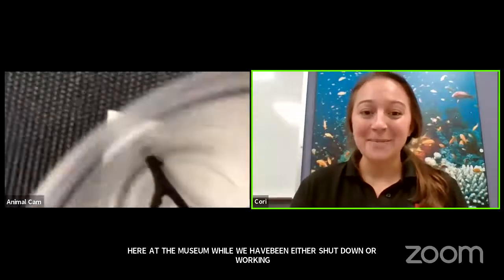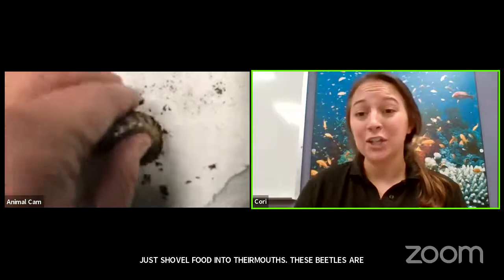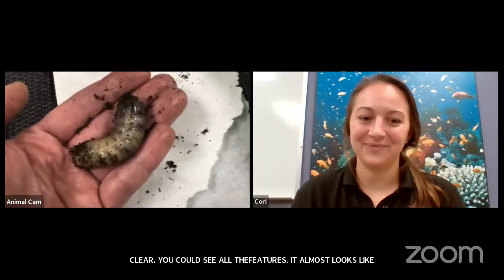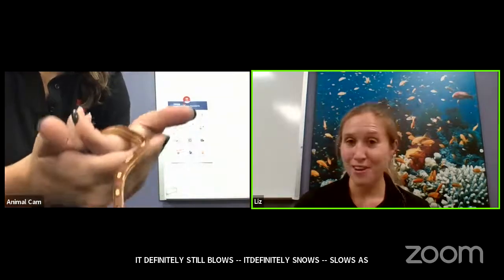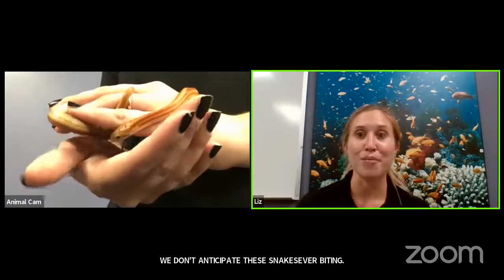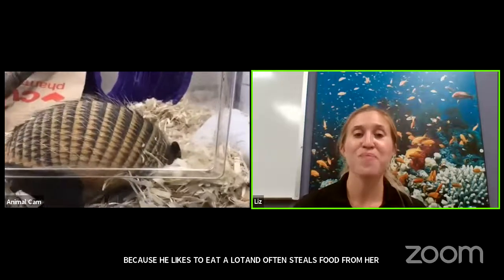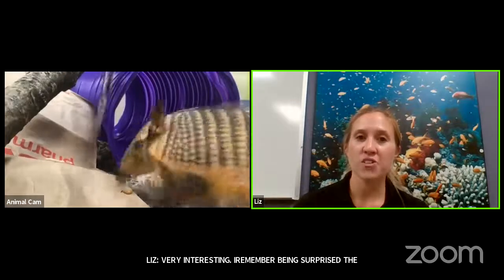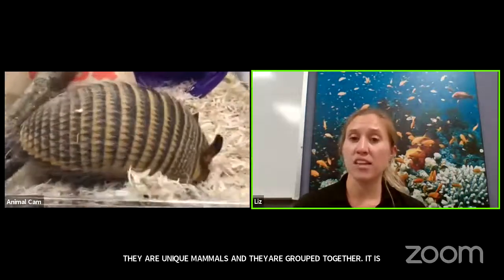Live Animals: Pandemic Babies (10/16/2020)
Join the Museum's Live Animal Center Staff as they introduce you to some of the wondrous animals that call the Museum their home!  Get a close up look at our scaly, furry or even exoskeletal friends! Come with your questions and observations!